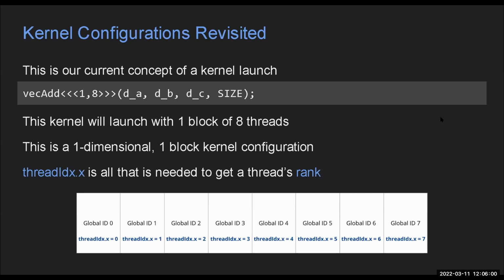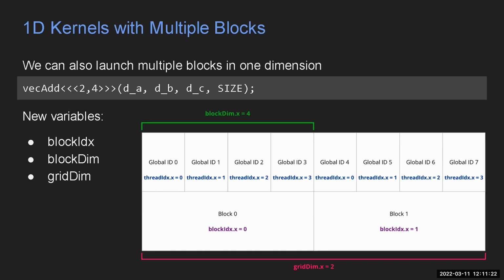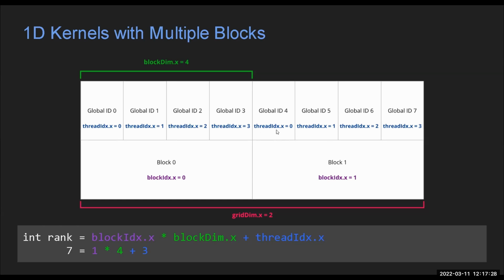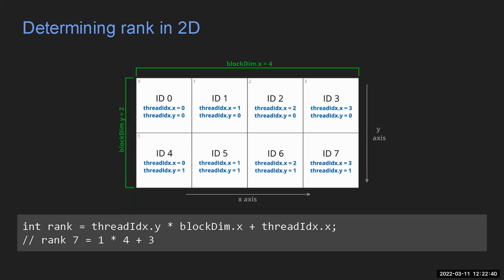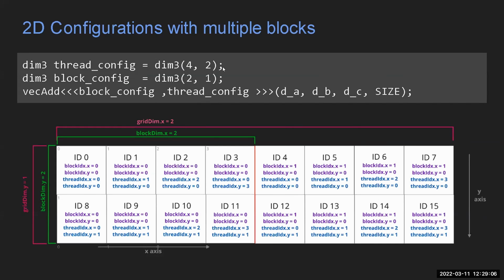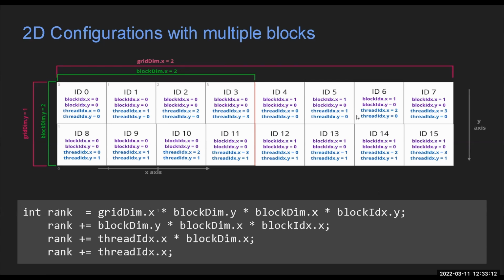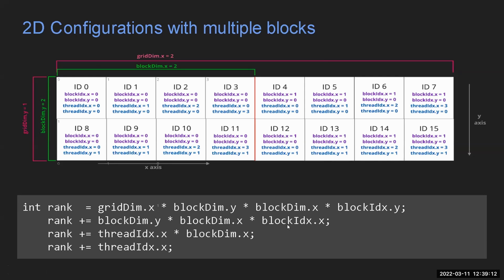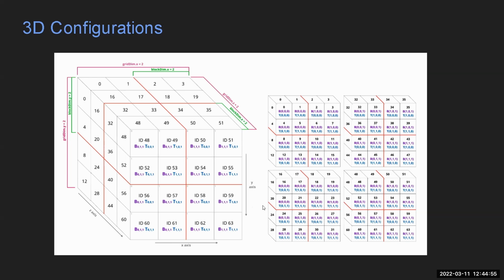03/11/2022 Kernel Configuration & Indexing Strategies